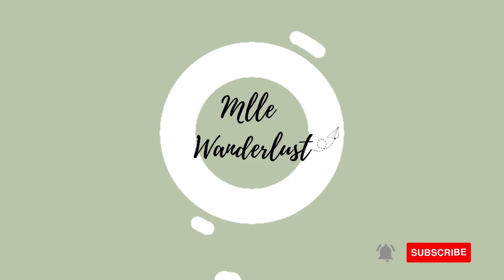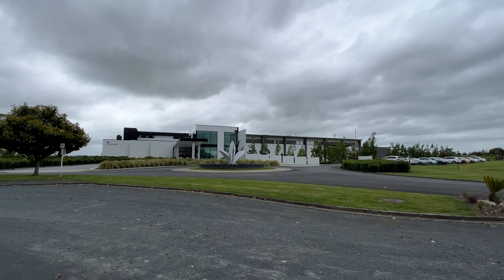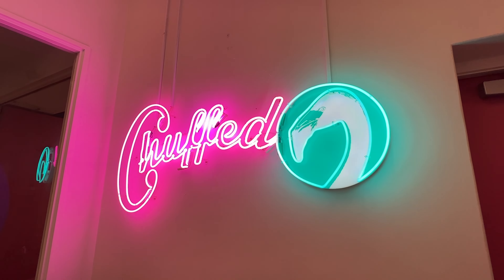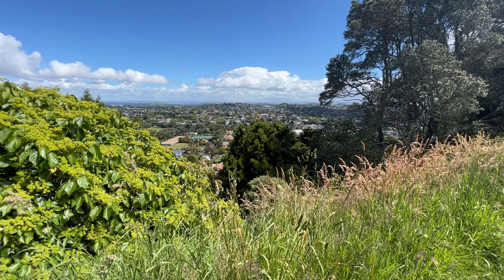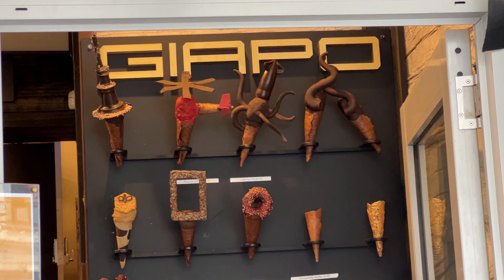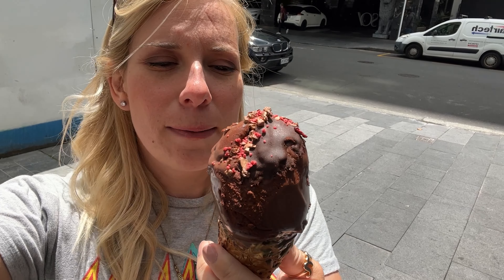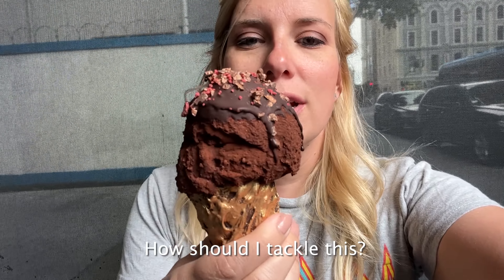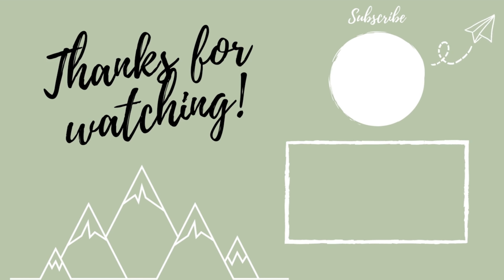AUCKLAND - 9 things TO DO | NEW ZEALAND North Island Roadtrip - Food Tour & Activities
MENTIONNED IN THIS VIDEO:
00:00 - Intro
00:42 - Zealong Tea Estate
01:08 - Brunch at Chuffed
01:32 - Sky Tower
02:26 - Mount Eden
03:12 - Giapo Ice Cream
03:46 - Pineapple on Parnell
04:10 - Brunch at Honey
04:32 - Ponsonby
04:50 - Auckland Domain Winter Garden
05:41 - Trying a Lamington
05:54 - Outro

MUSIC FROM THIS VLOG:

1. Sugoi - San Pedro
2. The Fly Guy Five - Extra Fries
3. Jules Gaia - Be Positive

1. Dan Lebowitz - Tiptoe Out the Back
2. No.9_Esther’s Waltz - Esther Abrami

COLOR GRADING
I use the LUTS from Flying the Nest to color grade my videos.

THUMBNAILS
Create your own Thumbnails using Canva for free.